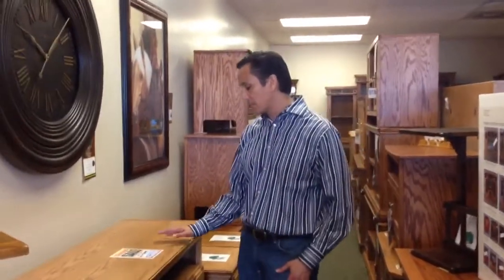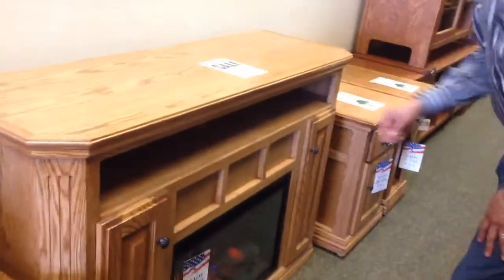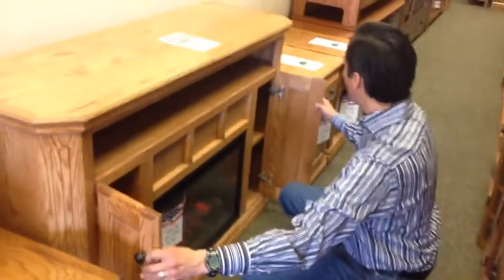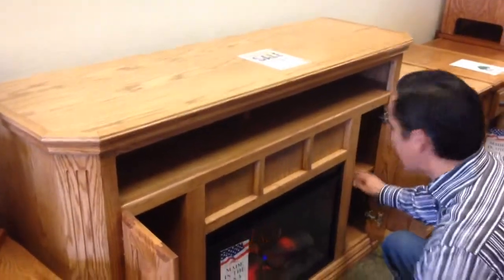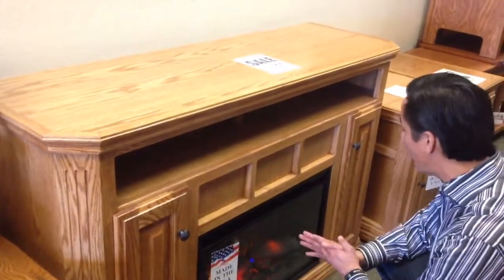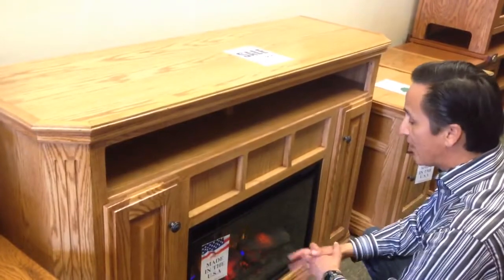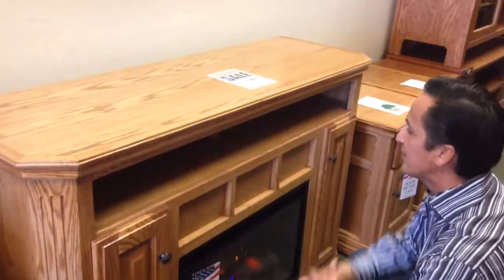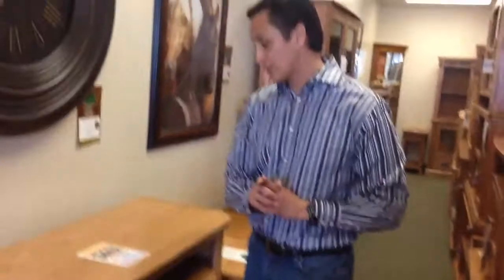Oak For Less® - Clearance Electric Fireplace TV Stand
Special item on Clearance at the Oak For Less® in Mesa:
Traditional Oak Electric Fireplace TV Stand - Medium finish
56" w x 17 3/4" d x 36" h
Only one at this special value on Clearance at the Mesa store!
When it's gone, it's gone!